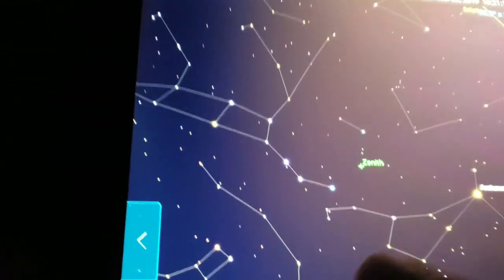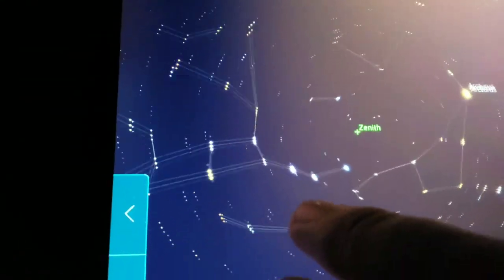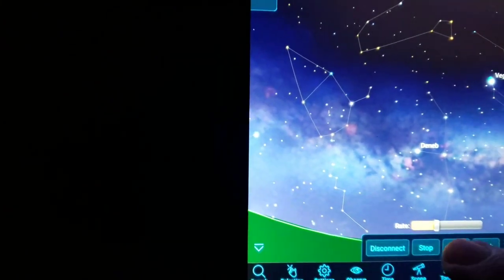Onstep pointing accuracy.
Working out the kinks in the new system and wanted to show off Onstep's accuracy.